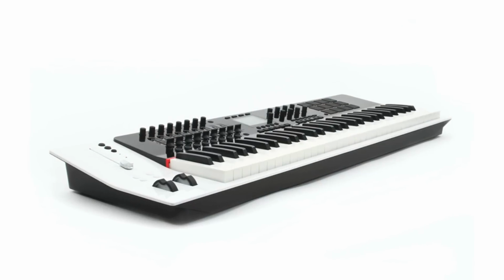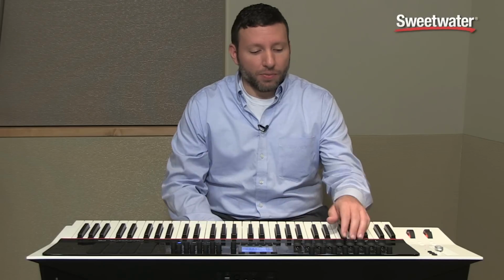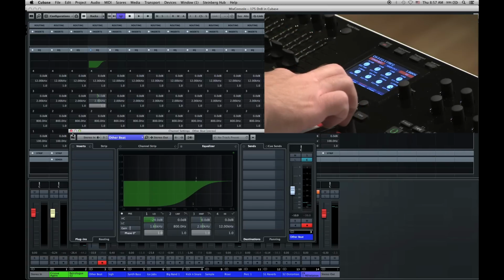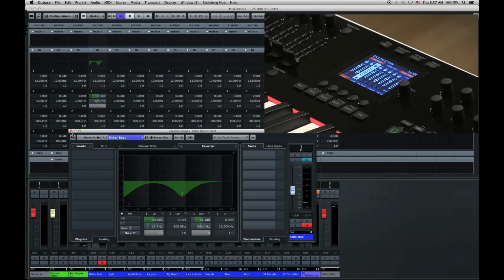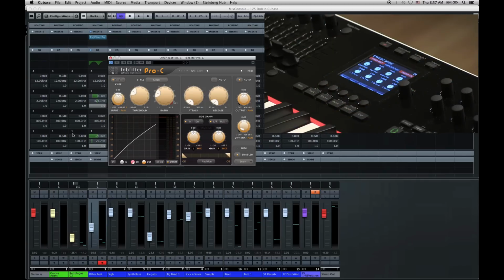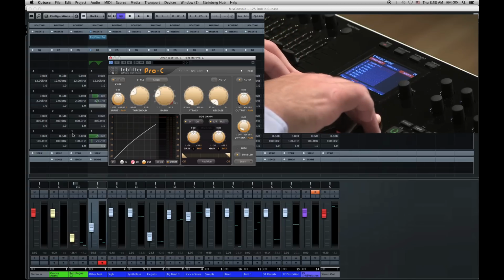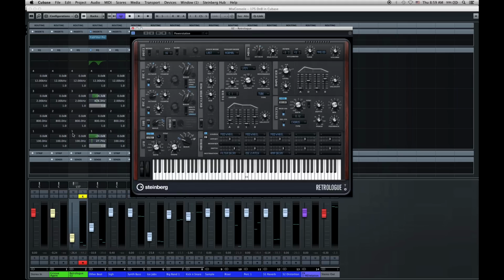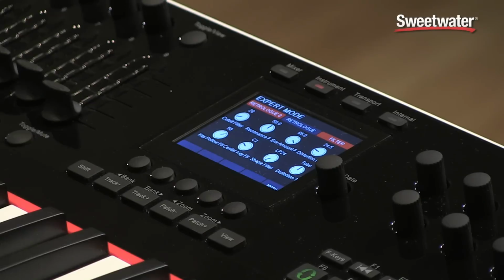Nektar Panorama P6 61-key MIDI Controller Keyboard Demo - Sweetwater Sound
Oscar Garza from Nektar demonstrates the Panorama P6 controller keyboard with Steinberg Cubase DAW software. After the video, click the link above for even more info on the Nektar Panorama P6.